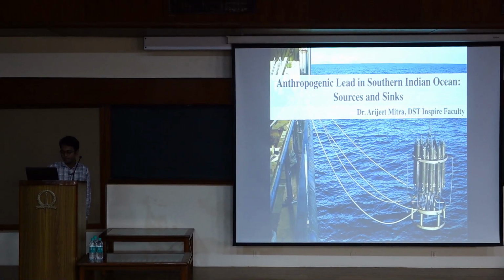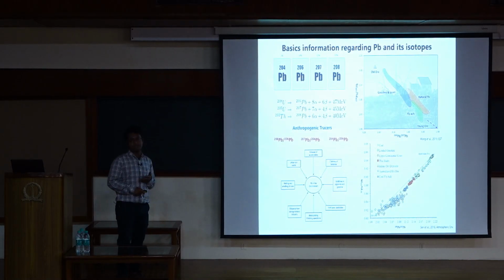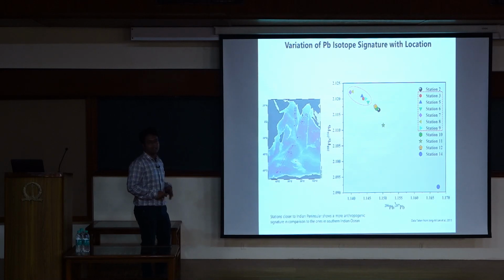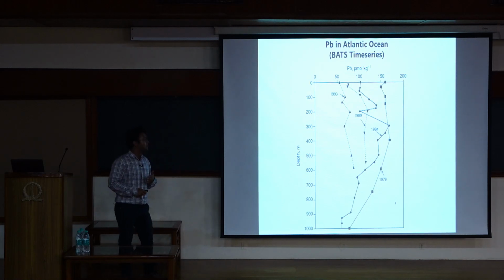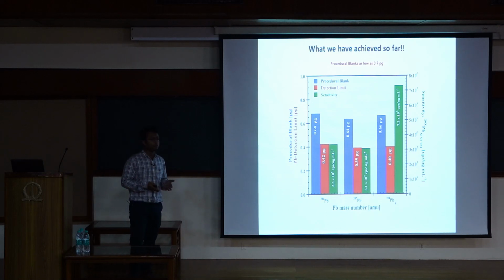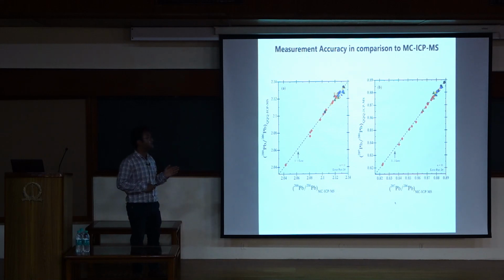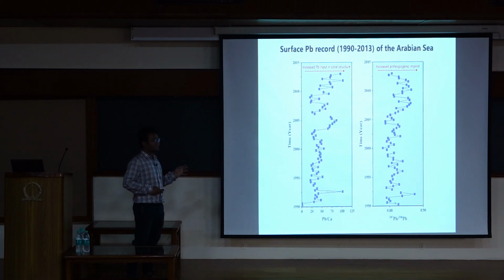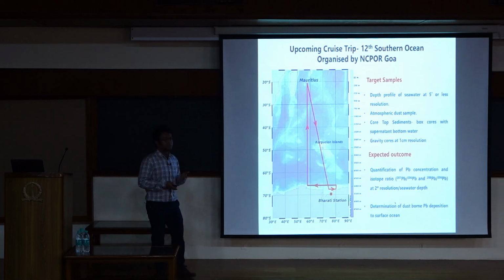Dr Arijeet Mitra's lecture on lead pollution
Dr  Arijeet Mitra's lecture at the  DIVISION OF MECHANICAL SCIENCES Student Research Symposium (May 12th-13th, 2023) at the Indian Institute of Science, Bangalore. Session 2: Deep Ocean